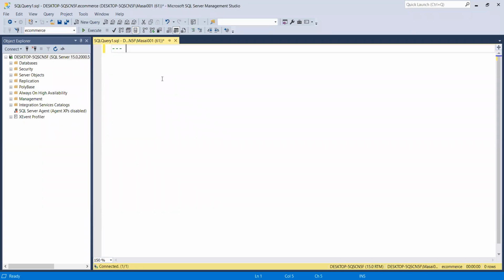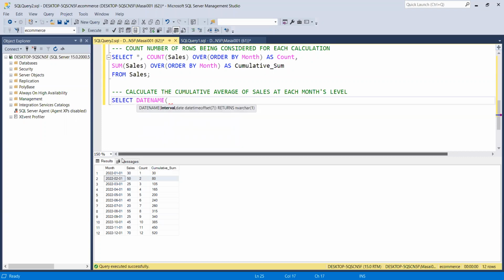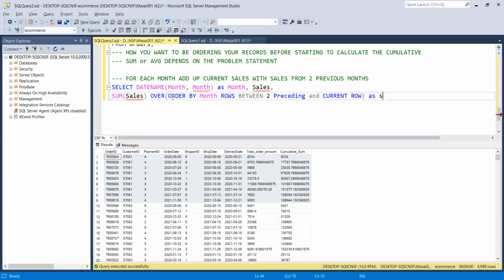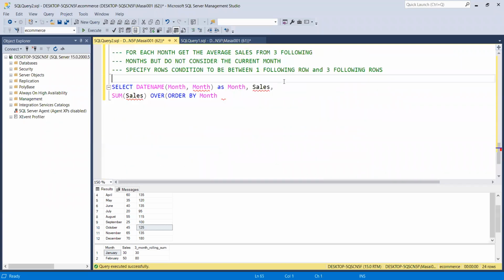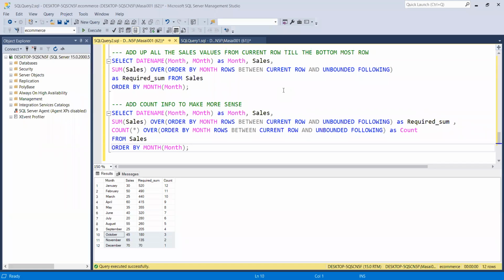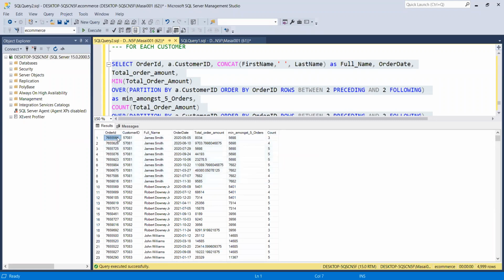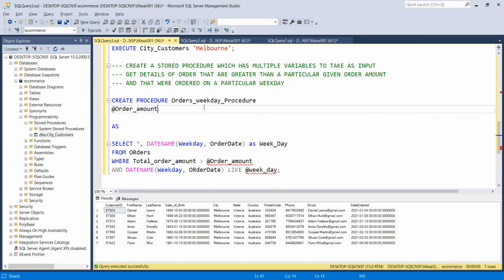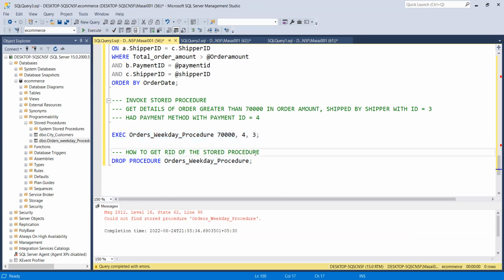Store procedure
SQL